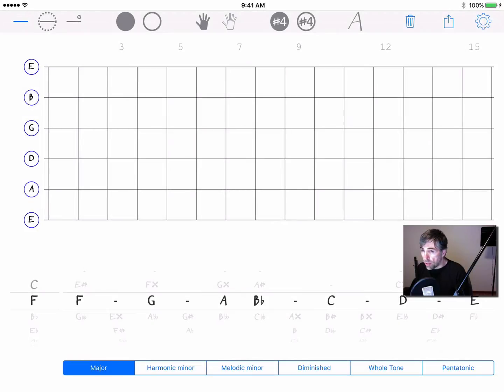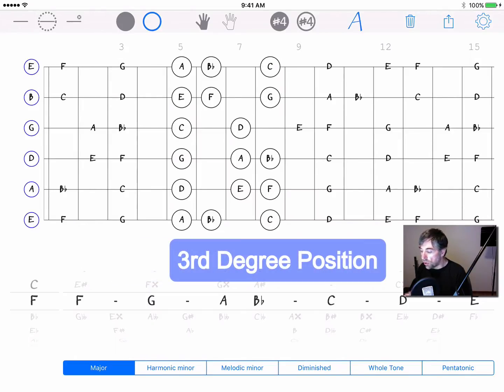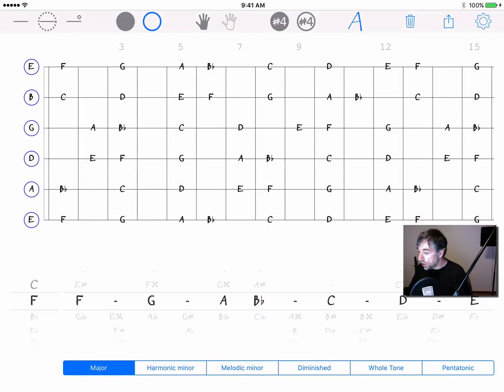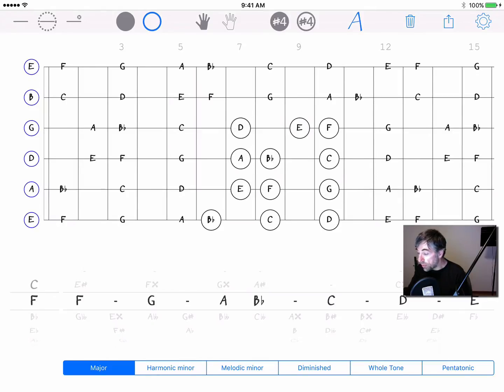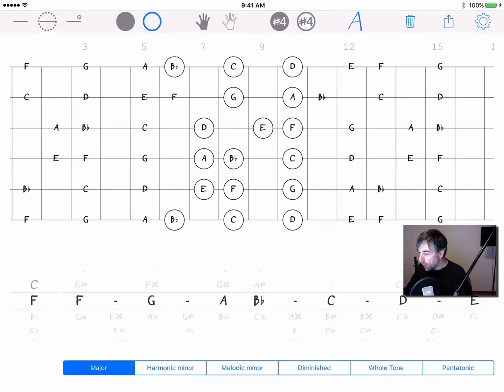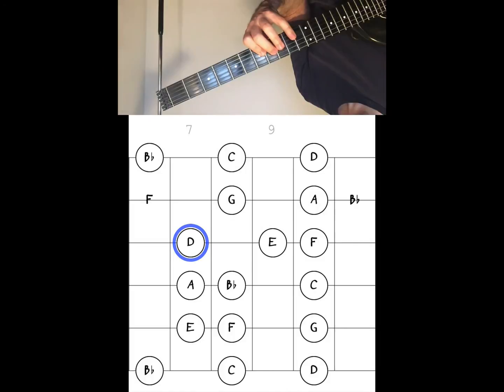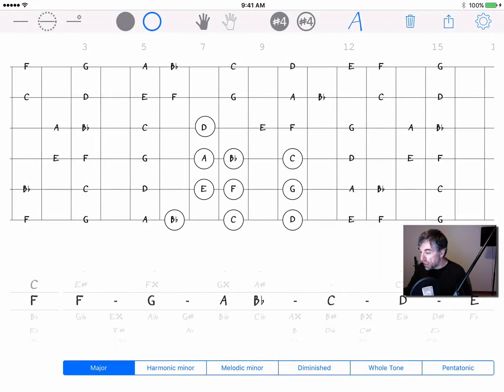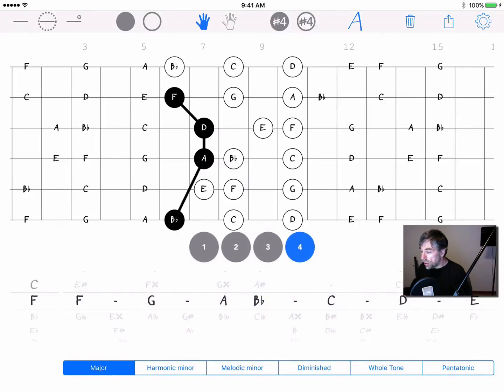006 4th Degree Position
Major Scale - 4rd Degree Position

Best viewed in 1080 HD.

Like the video? Click on the links below learn more and contribute today!